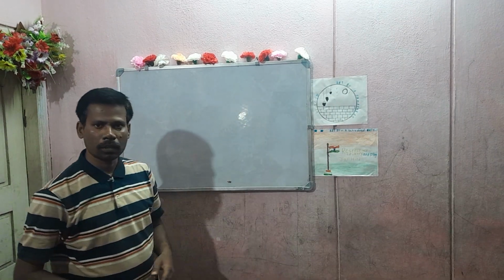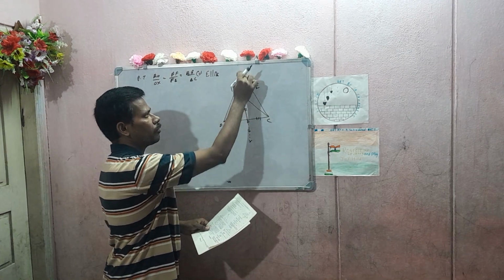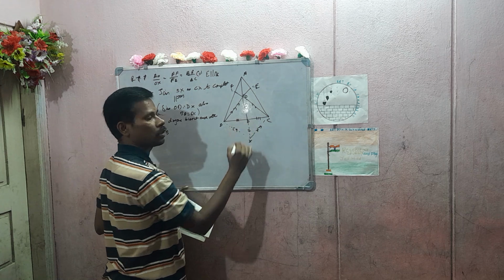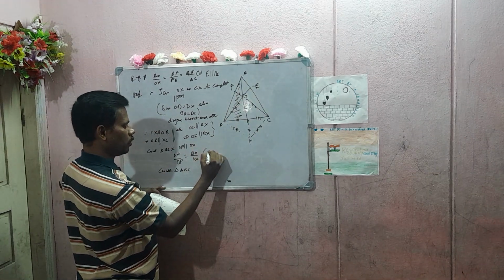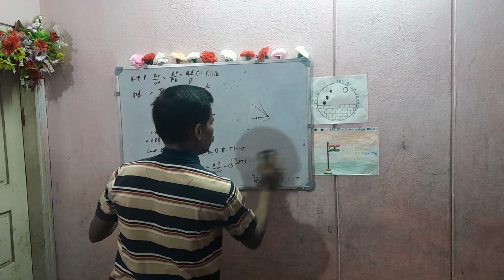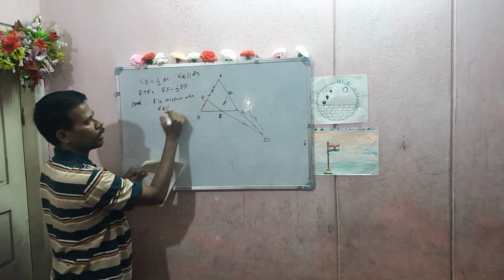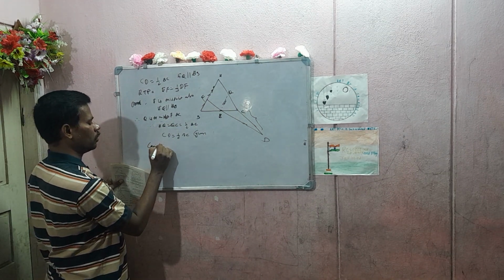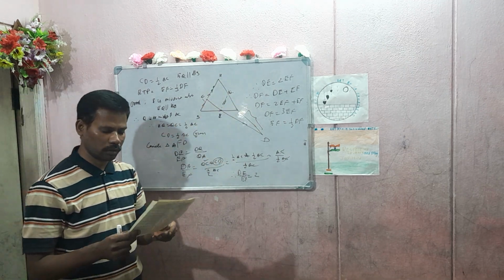X STATE CBSE ICSE -- SIMILAR TRIANGLES THEORITICAL PROBLEMS